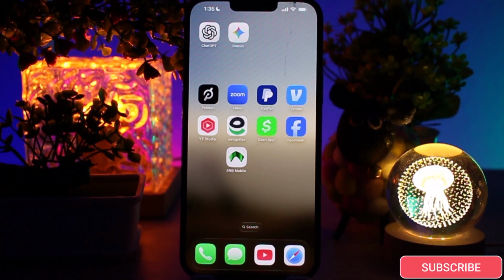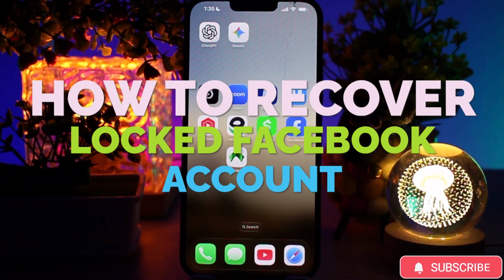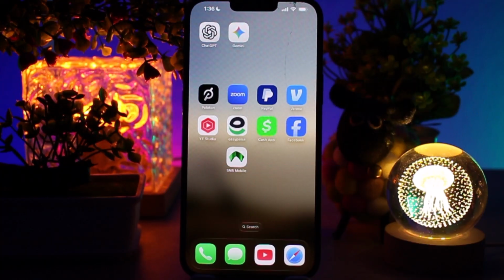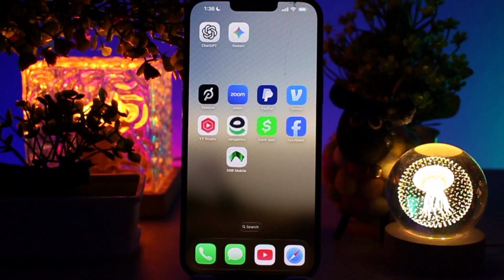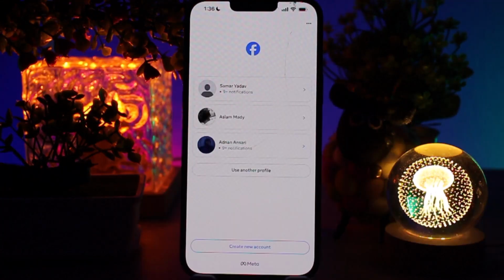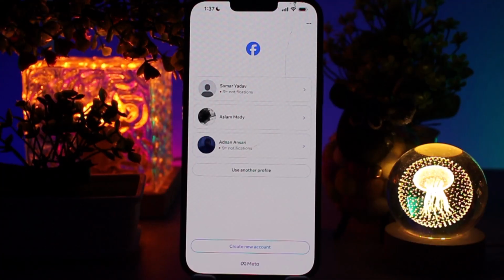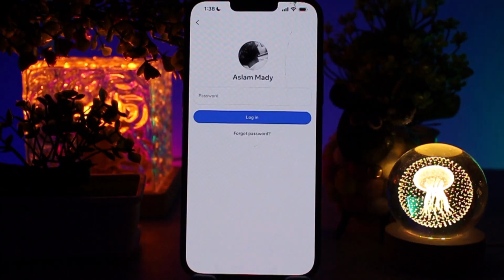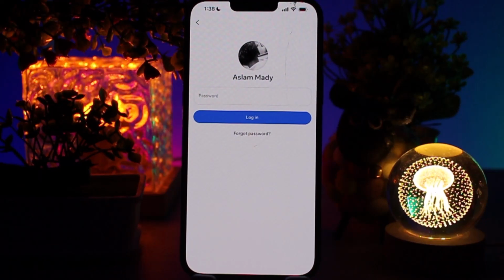Facebook Account Locked? Here’s How to Recover